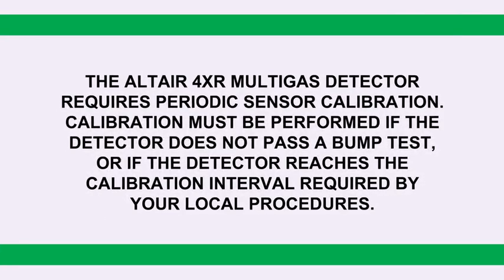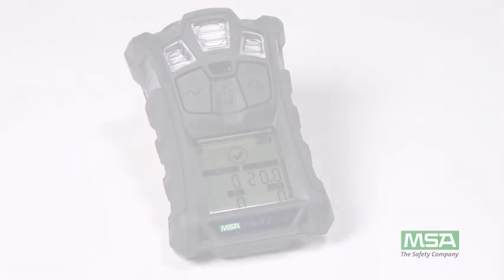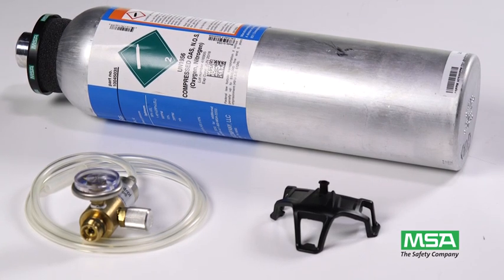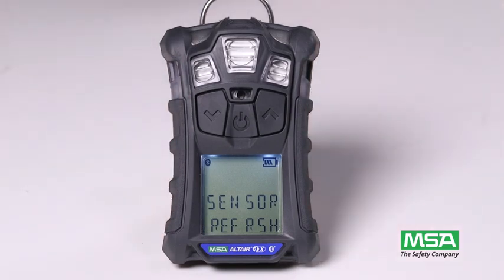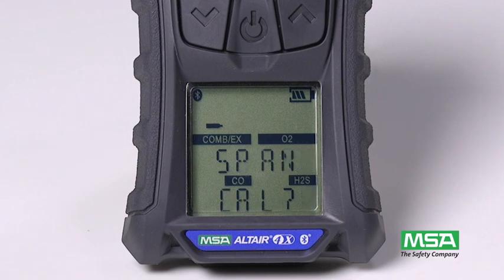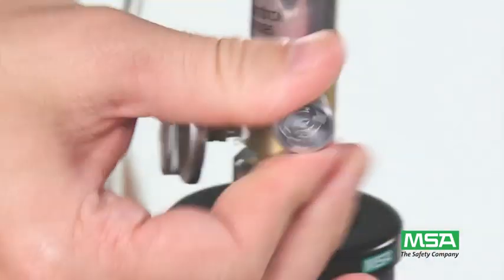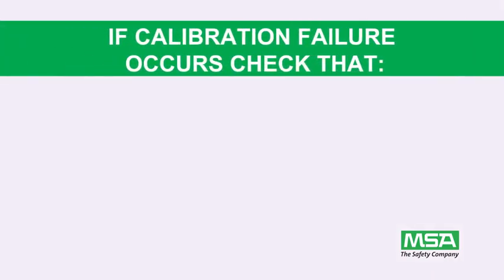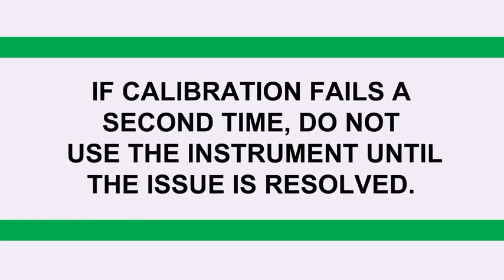altair 4xr calibration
Information on calibrating Altair 4XR gas monitor